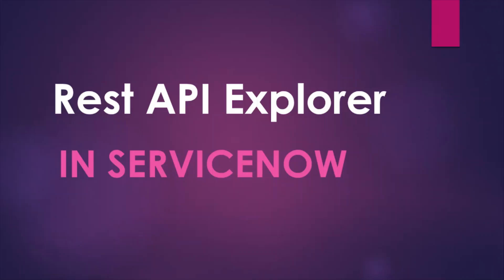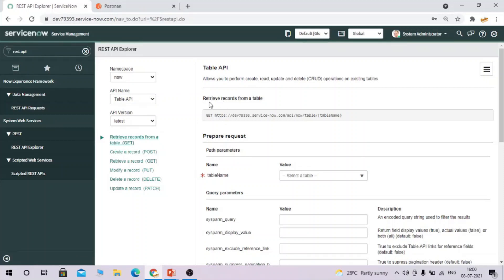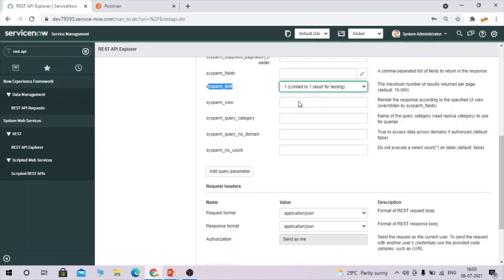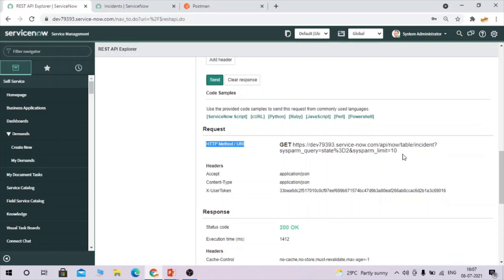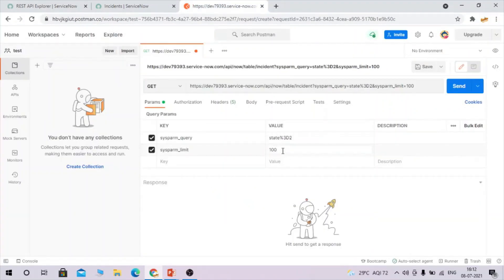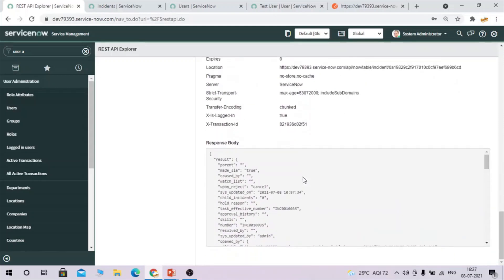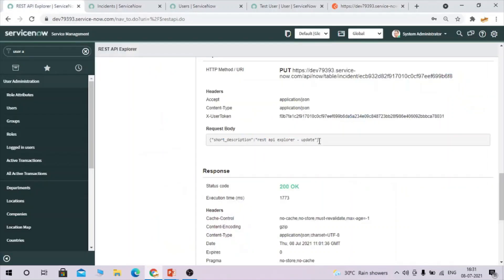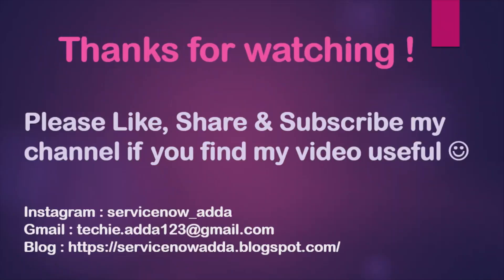#2 Rest API Explorer in ServiceNow| Create Endpoints| Demonstration of Postman tool for APIs testing